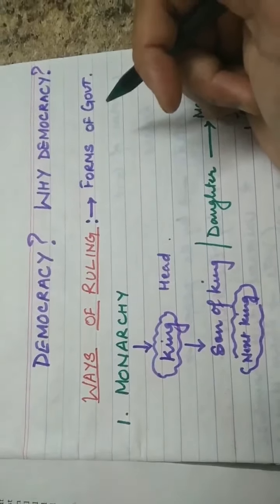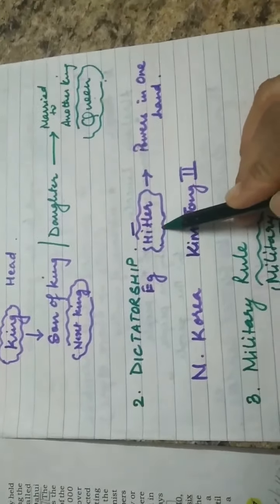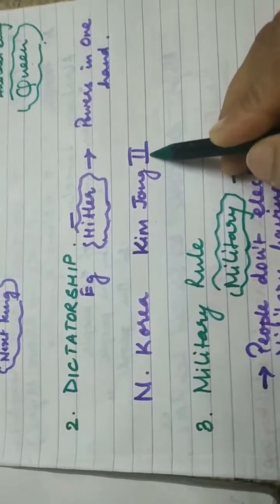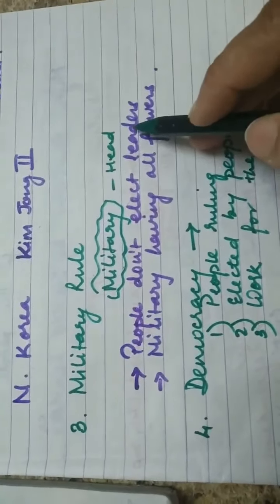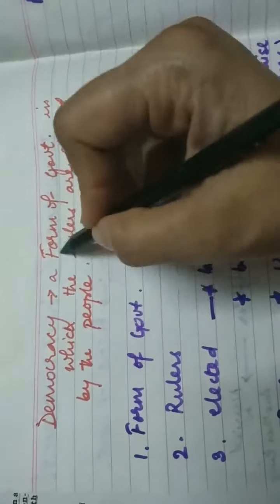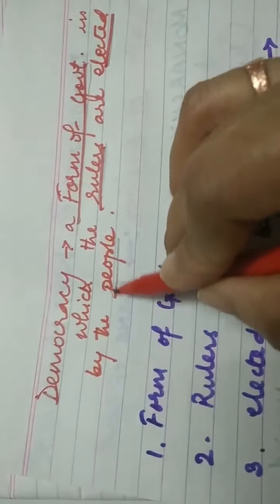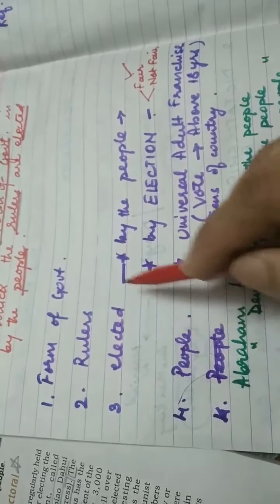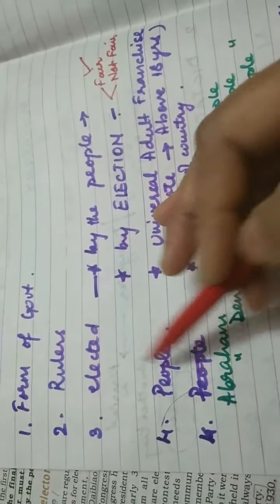gr 9- Part 1-Civics-Democracy and why democracy?